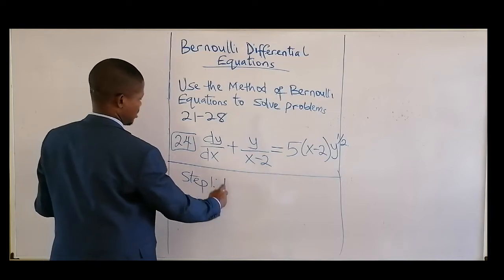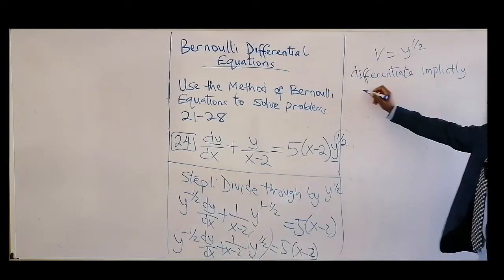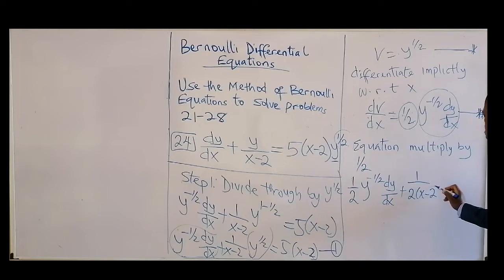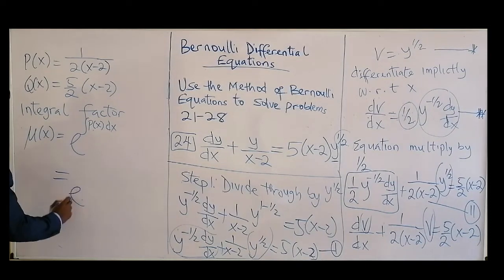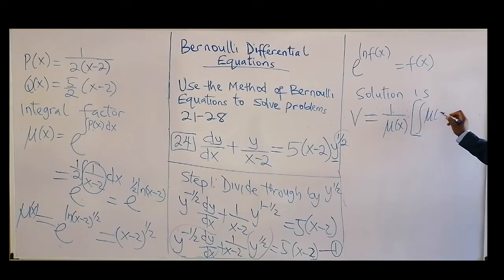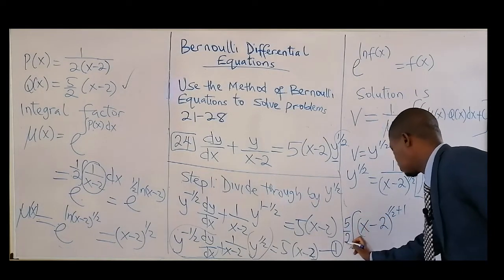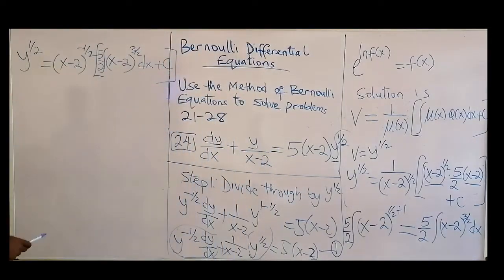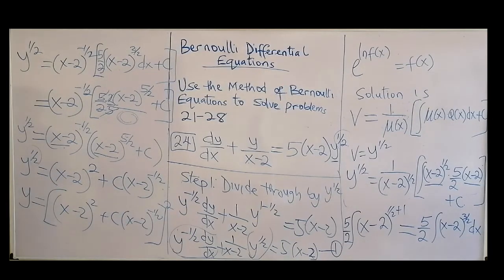"Solve Bernoulli Differential Equation with Ease: A Step-by-Step Guide" |Part VI (UPDATED)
"Solve Bernoulli Differential Equation with Ease: A Step-by-Step Guide"            |Part VI

Are you struggling with solving Bernoulli differential equations and need some guidance? Look no further! This video provides a step-by-step guide to help you understand and solve Bernoulli differential equations with ease.

In this video, we'll explain what a Bernoulli differential equation is and how it differs from other types of differential equations. We'll also walk you through the process of transforming a Bernoulli equation into a linear equation, which can be easily solved using traditional methods.

With clear and concise explanations, this video will help you develop a deeper understanding of Bernoulli differential equations and give you the tools you need to solve them. You'll learn about the substitution method, the linearizing method, and other techniques that will help you tackle even the most complex Bernoulli equations.

Whether you're a student struggling with Bernoulli equations in your math class or a professional dealing with Bernoulli equations in your work, this video will be a valuable resource. So, sit back, relax, and watch this video to learn how to solve Bernoulli differential equations like a pro!